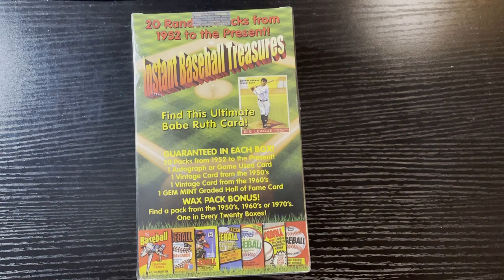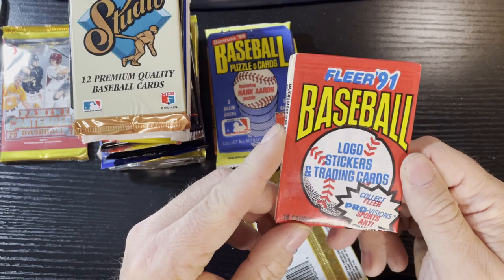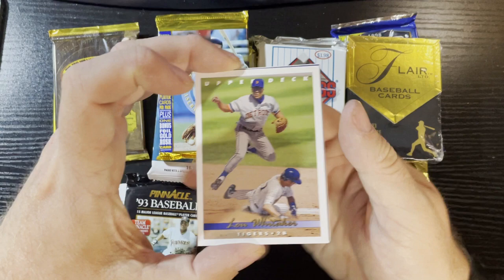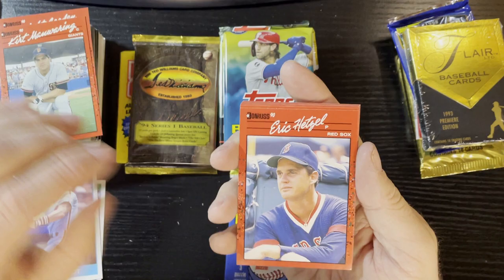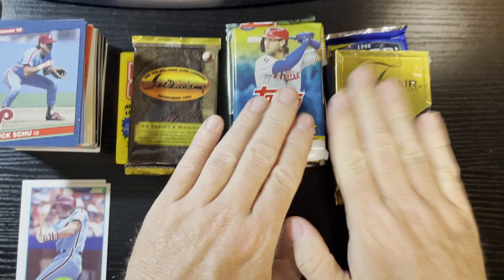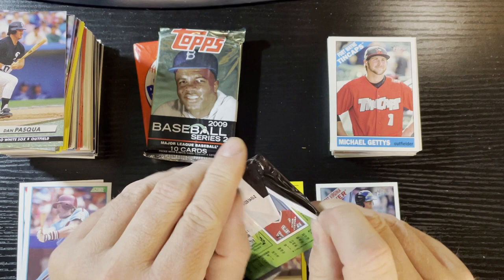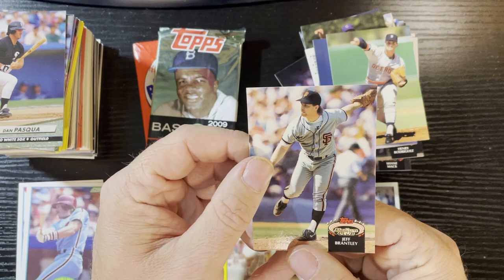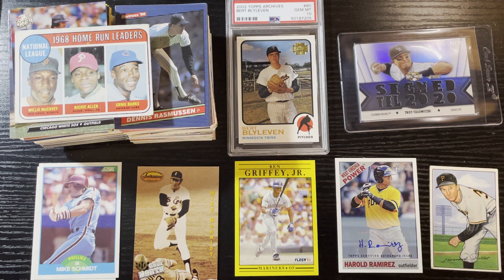Instant Baseball Treasures Box Opening! 20 Packs of fun, includes a PSA 10!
Opening a Box of Instant Baseball Treasures Box.  Incudes 20 packs of baseball card fun! 3 other cards, and a PSA 10 Card!  Lets rip this open and see if it is worth it or not!